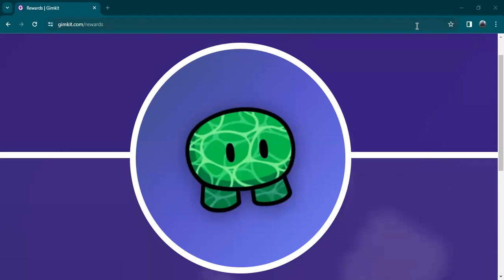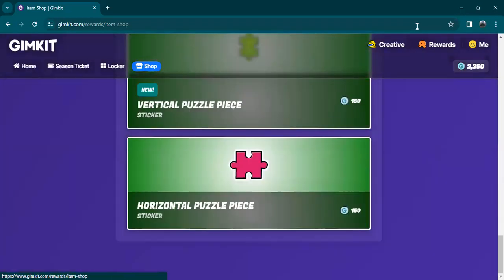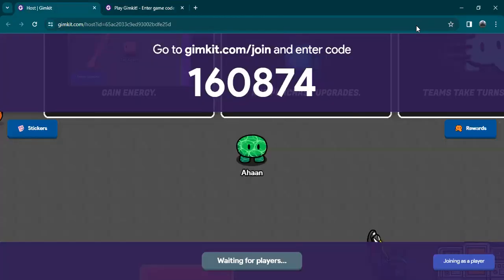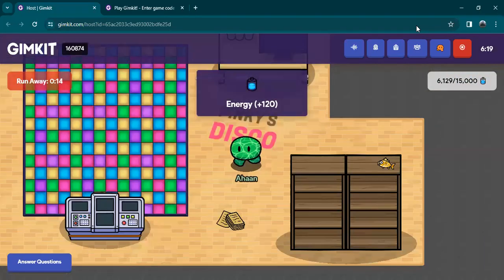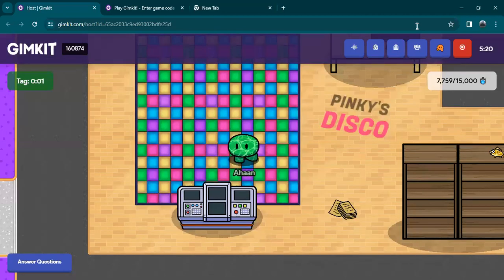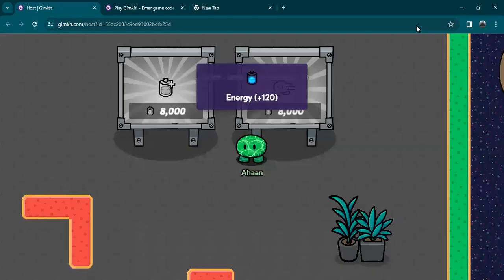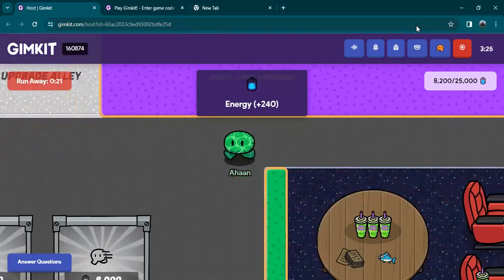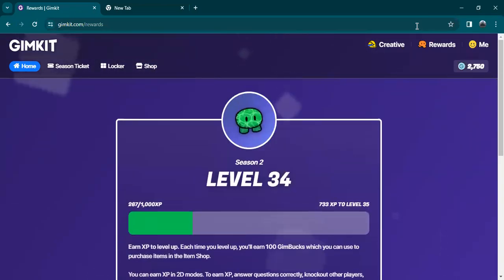GimGrind | S1:E1 | ADGYT (4400XP)